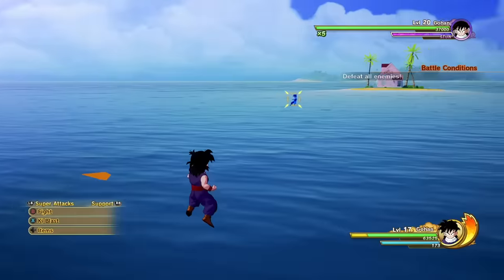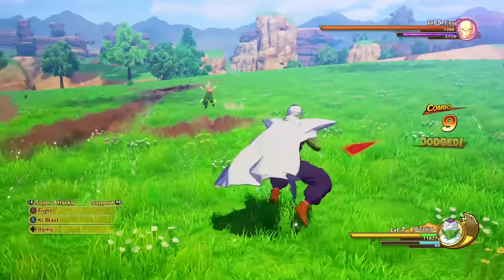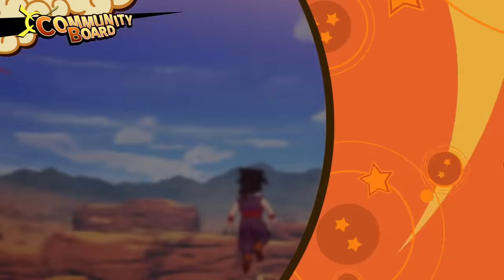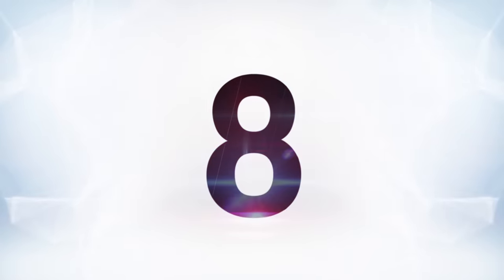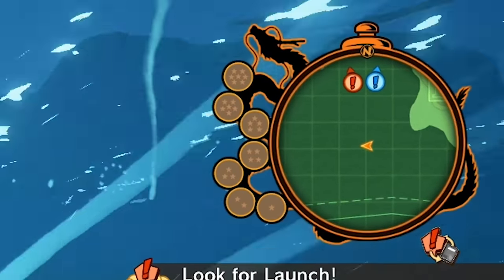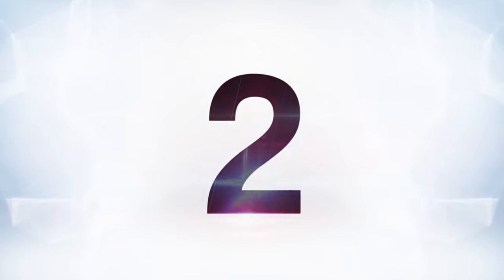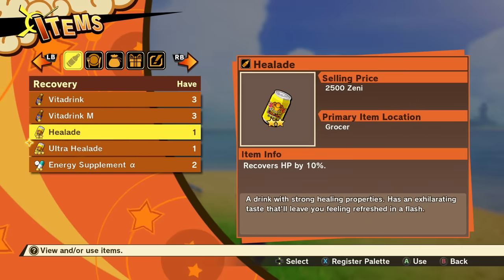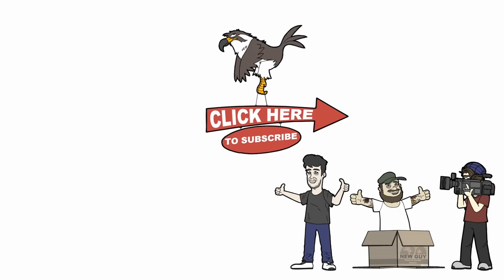Dragon Ball Z: Kakarot - 10 Things The Game Doesn't Tell You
Dragon Ball Z Kakarot (PC, PS4, Xbox One) has quite a few systems to master. Here are some tips that might help you for Goku's adventures